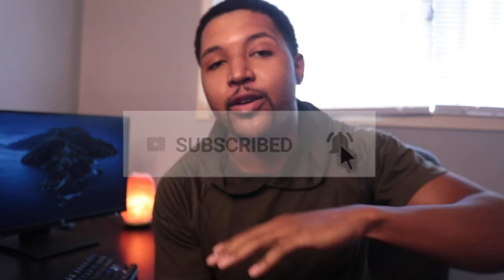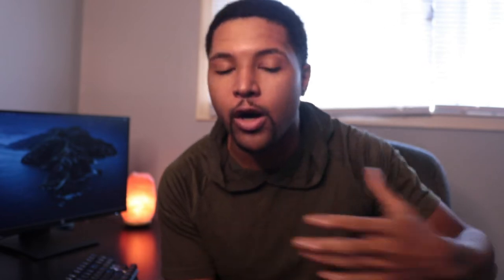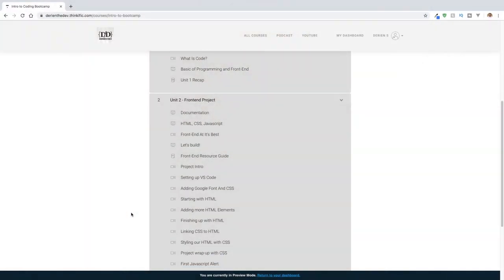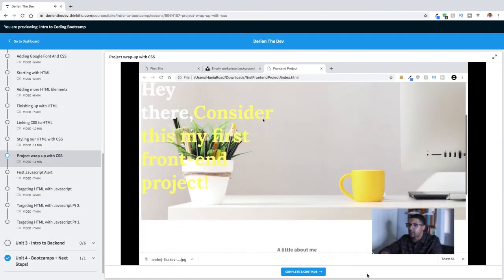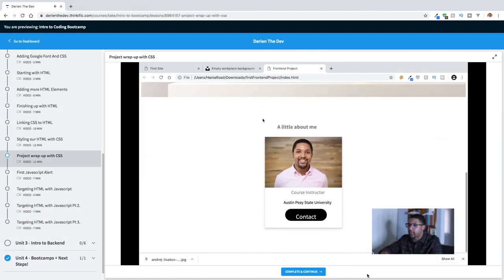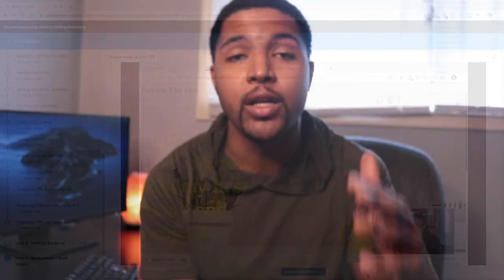Second Developer Job 6 Month Update!